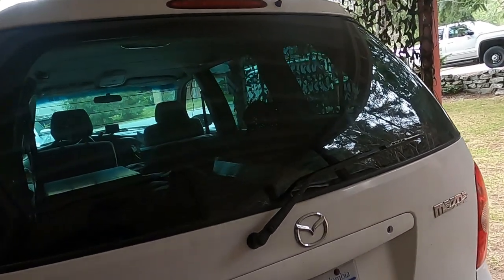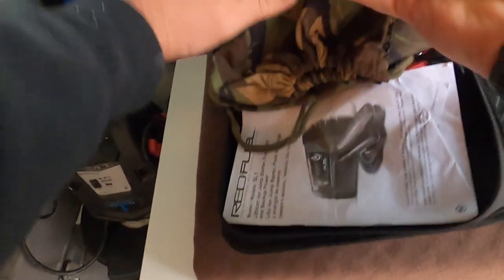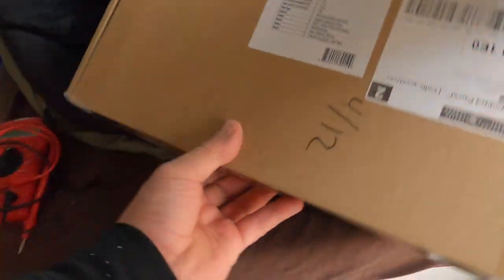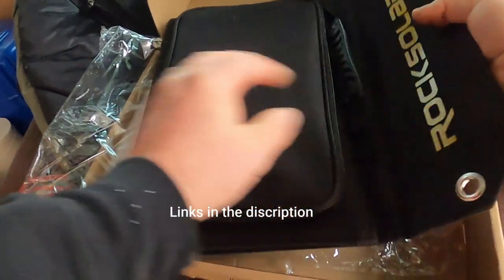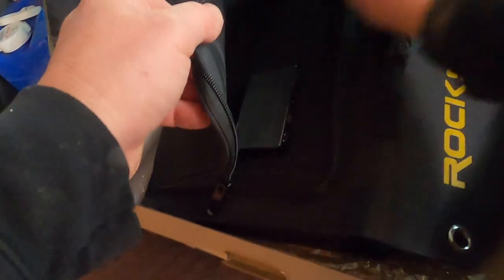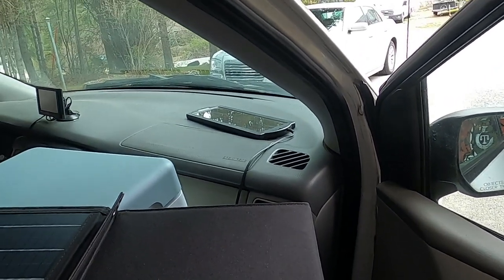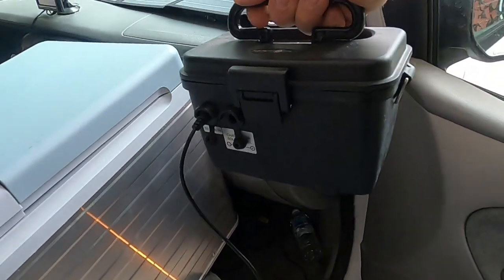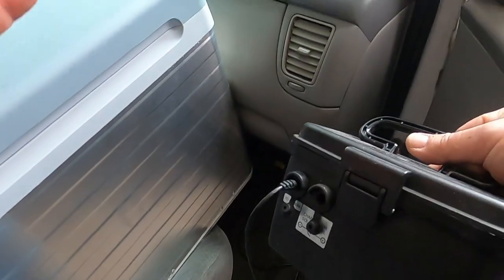Solar System for my Canada road Trip.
Will it be Enough?

I have put together a economical system of providing me with enough power needs in my Mini Van. The key is to not need a lot of power daily.

ROCKSOLAR 30 Watt Foldable Solar Panel Kit
12-volt 10-Feet Extension Cord
Car Jump Starter, Emergency Power Bank
Spypoint 12V Rechargable Battery

Canadian Dreamer is a participant in the Amazon Services LLC Associates Program, an affiliate advertising program designed to provide a means for sites to earn fees by linking to Amazon.ca and other affiliated sites. By using these links, I will make a small percentage of your purchase, even if you buy something else--and it won't cost you anything.

Amazon USA
Amazon Canada